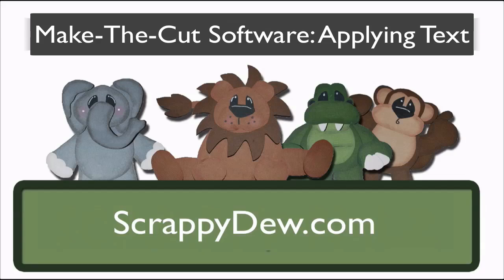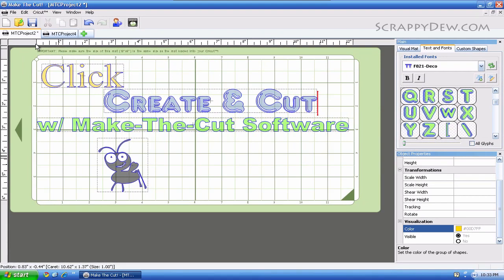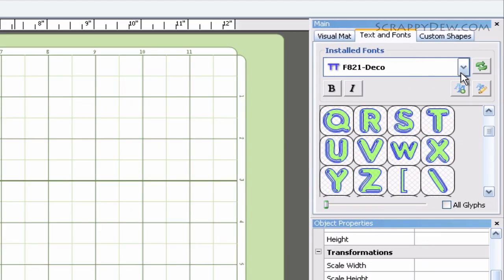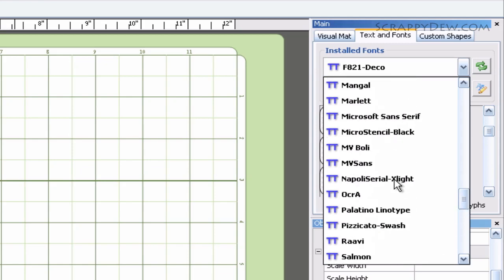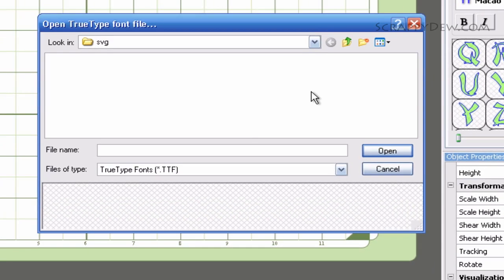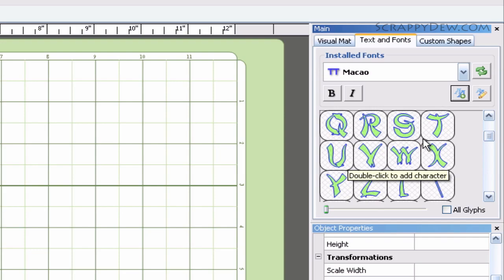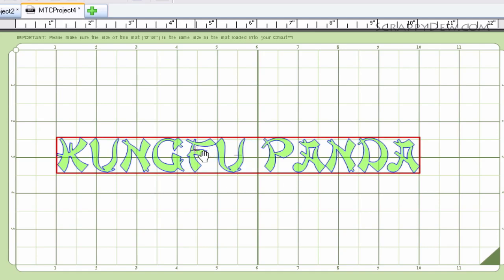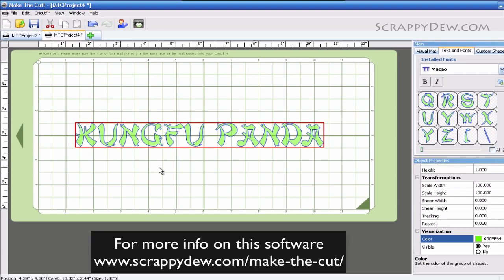Make The Cut Software - Applying Text to your Mat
This tutorial is for the beginner of Make the Cut Software for the cutting Machines.